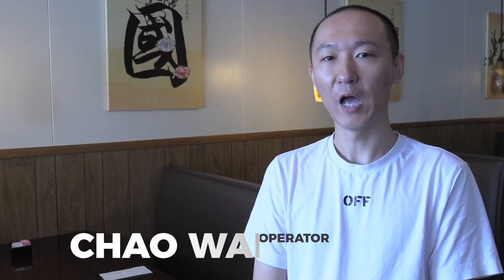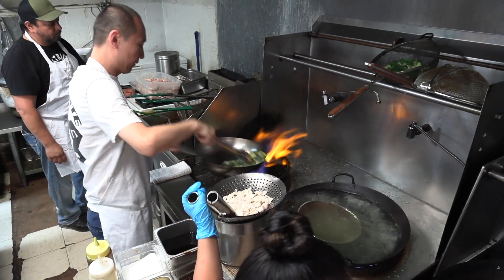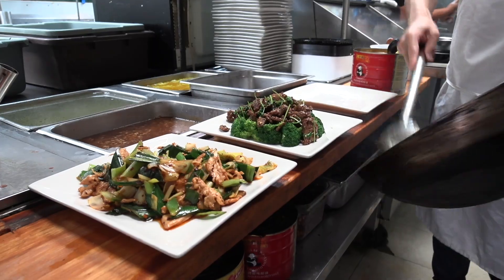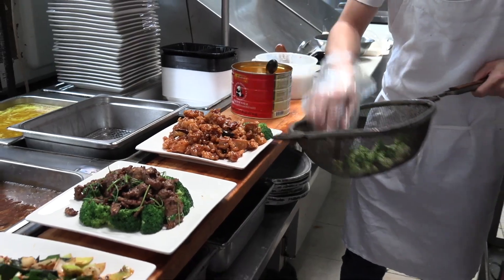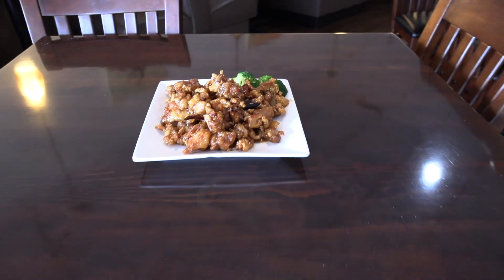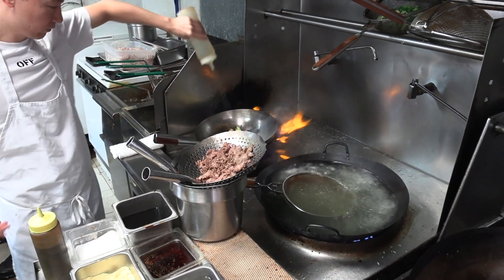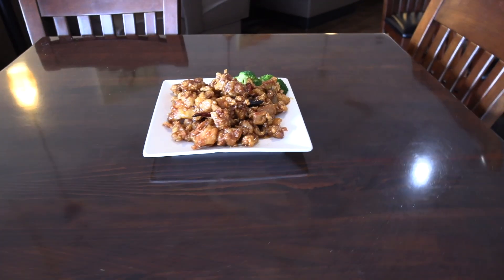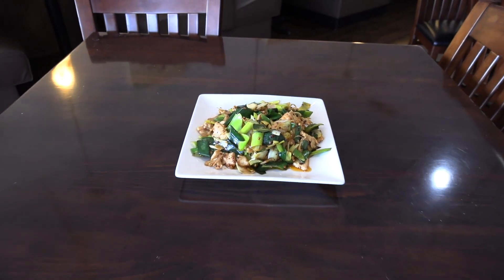What’s Cooking: Magic Wok in Johnson City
When Chao Wang took over the Magic Wok from his uncle, it already had two decades under its belt. Restaurants don’t last two decades - three decades now - unless they do things well, and the Magic Wok in Johnson City does things very well.

With a menu that offers American-Chinese dishes and traditional Szechuan dishes, you can get food you’re used to and try new dishes that might become favorites. The food is always seasoned well, full of flavor, and served with a freshness not always found at “American” Chinese restaurants.

“We are a little bit different than other Chinese restaurants,” says Wang, “because most of the restaurants around the Tri-Cities area they do either American-Chinese food, or Chinese and Japanese together or cook the American food, but we are different. We have two different menus. One is the American-Chinese food menu and the second is the authentic Chinese food menu.”

“American-Chinese food is based on the sauce, pretty much the restaurants have the same thing, like a white sauce, brown sauce, general sauce and a garlic sauce. The sauce is pre-made. Authentic food is no sauce. Everything is add-on. The seasoning is add-on.”

Not leaving dishes in sauce as they wait, or covering dishes in a pre-made sauce, each dish at Magic Wok comes out fresh and flavorful. Chao also uses corn starch in his dishes, rather than flour, so there is no thick breading around his meat when it comes to the table.

“A lot of people want to eat gluten-free, and the corn starch is also gluten free,” according to Wang. “Plus the meat tastes fresher and it isn’t under a layer of flour and breading.”

While the menu is wonderful and the food is fresh, a good part of Magic Wok’s reputation is built on his soups. The hot and sour soup is a longtime favorite at my house (and our office) and the wonton and egg drop soups have made their fans as well. Chao credits the flavor of his famous hot and sour soup to the use of real meat, rather than a reliance on tofu for the menu staple.

“Our won ton is big,” says Wang. “Then we have chicken broth in there, and add vegetables like cabbage, water chestnuts, carrots and green onions. Most restaurants are only two pieces of won ton and the broth, that’s all.”

“Our hot and sour soup is like an old fashioned hot and sour soup. We use pork, black mushroom and carrots, instead of tofu and other vegetables.”

Wang recognizes that the most popular dishes on Chinese menus in America are heavily breaded, such as General Tso’s chicken and sesame chicken, but his recipe (as stated before) doesn’t use the flour to create a thick crust. Instead, he relies on the meat and spices to alone to offer the same flavor palette in a healthier style. He also recommends the Cumin Beef with Cilantro and the Chicken or Beef with Leeks from the authentic menu.

You can find the Magic Wok at 701 South Roan Street in Johnson City. The restaurant is closed on Tuesdays, so plan your trip throughout the week and come ready for big flavors and large portions.